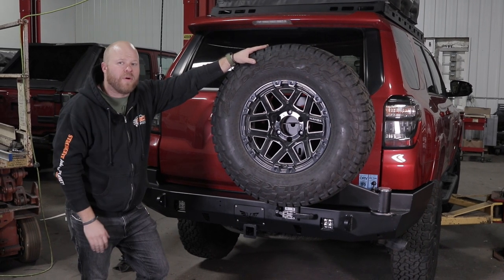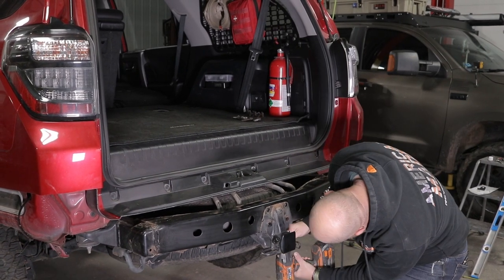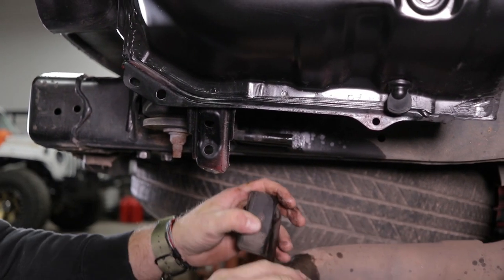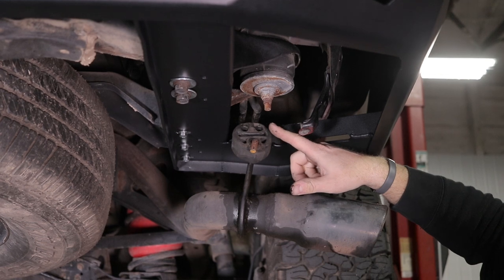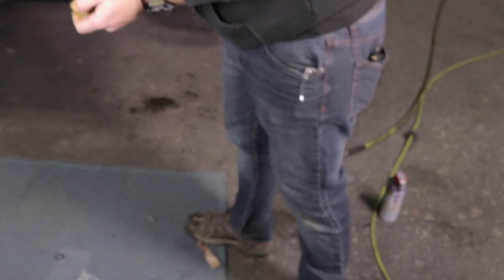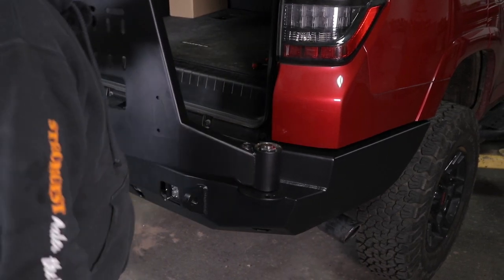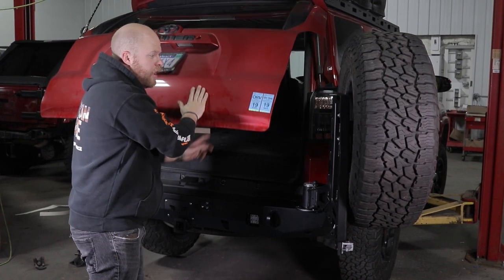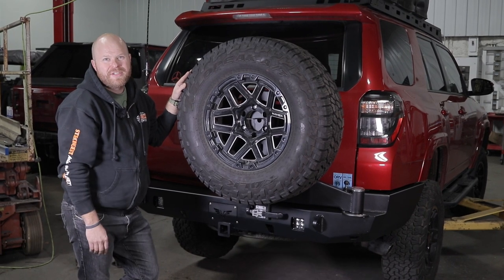4Runner Rear Strike Bumper & Adventure Carrier Install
Daryl installs the Rear Strike Bumper and Adventure Carrier from Victory 4x4 for the 5th Gen 4Runner.

Please note: Install videos are meant to be used as a guide and aren't always the most up to date information on product installation and improvements.
Please be sure to read the PDF installation instructions on the product page (if available) as well.